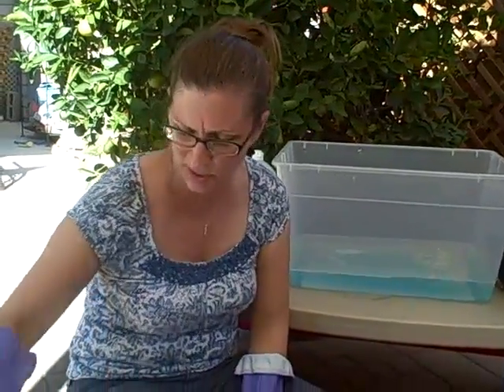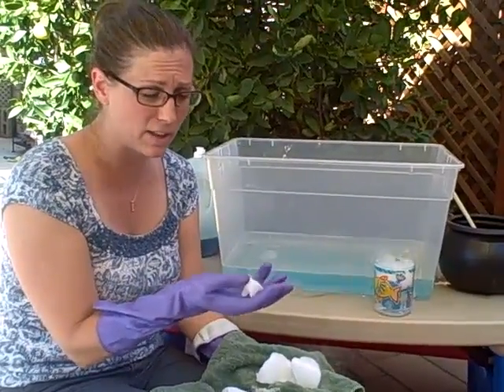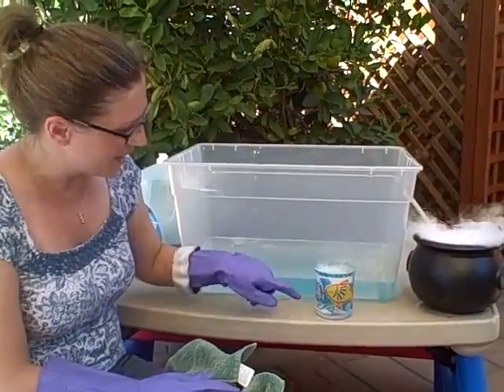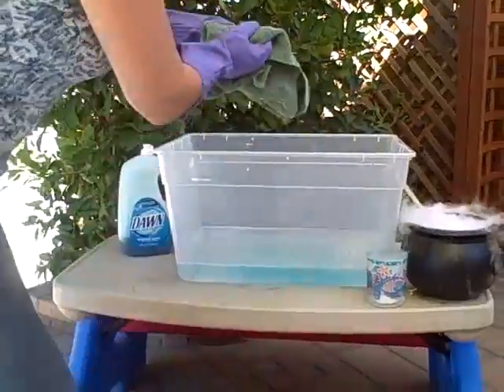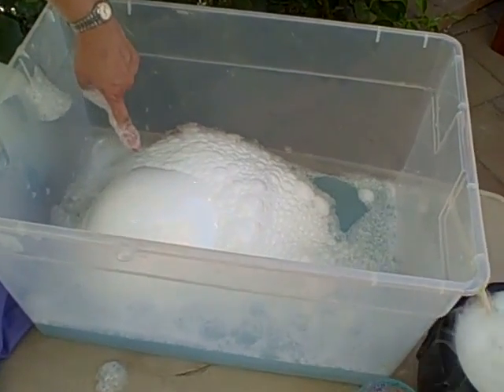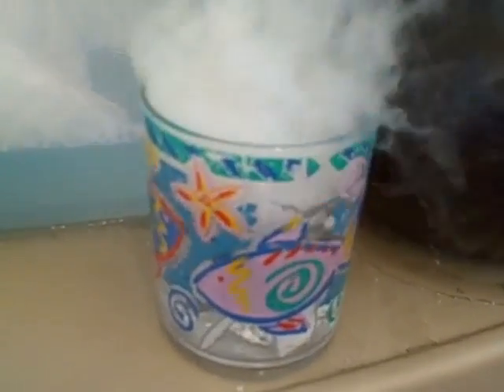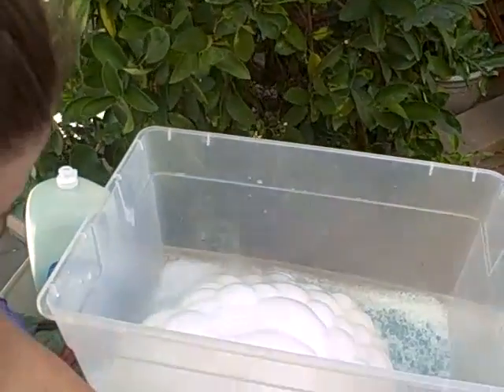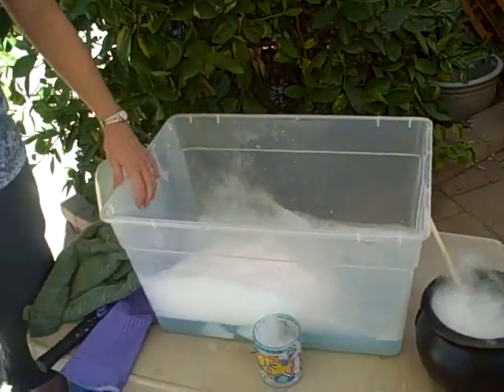Chemistry Connected - Fun with Dry Ice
How to safely handle dry ice and have some fun with it.